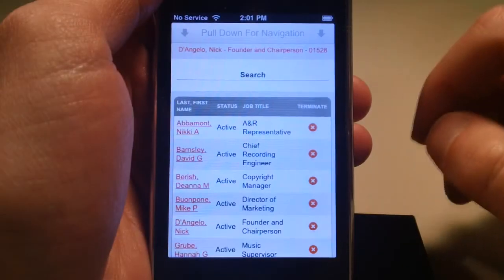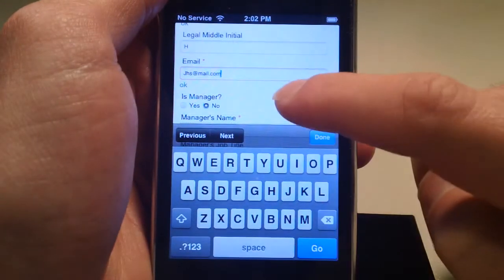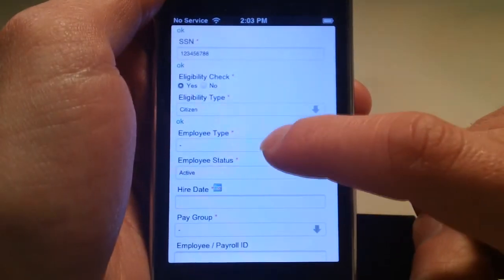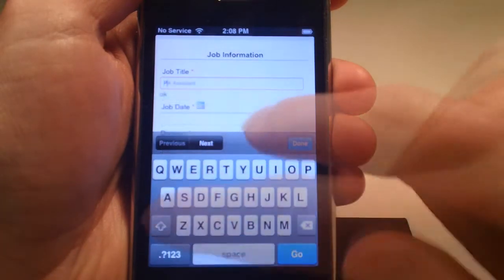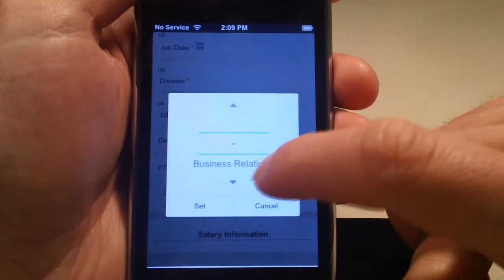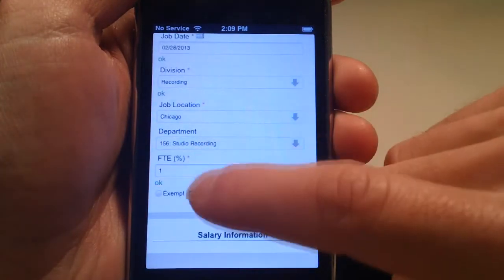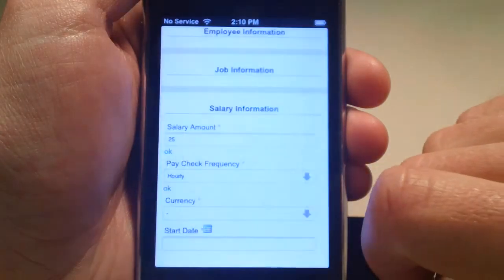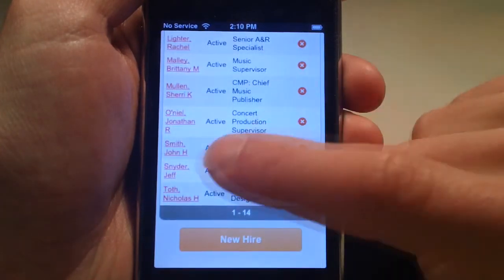Onboard Employees: Employee New Hire Page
In this MobileHR tutorial, we will take a look at adding a new employee record into the system.  This quick and easy process can be done using the "New Hire" page found in the Employees Module.